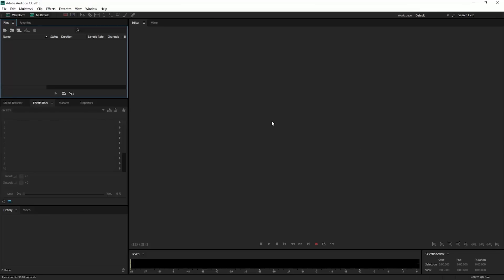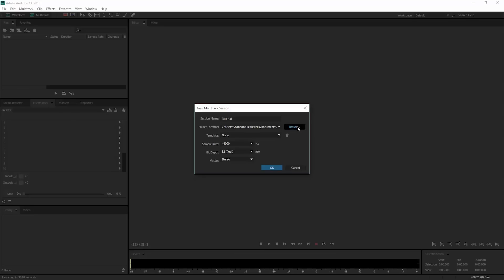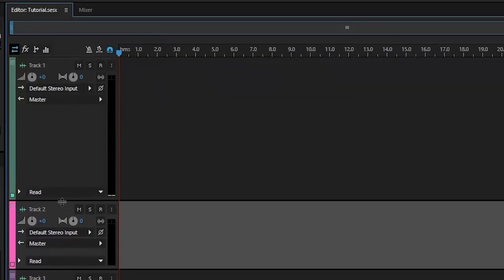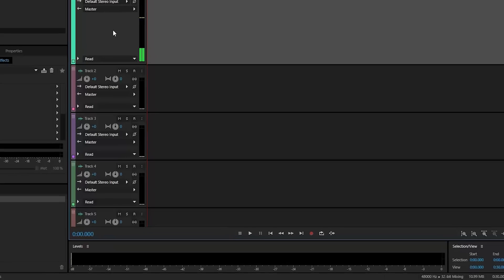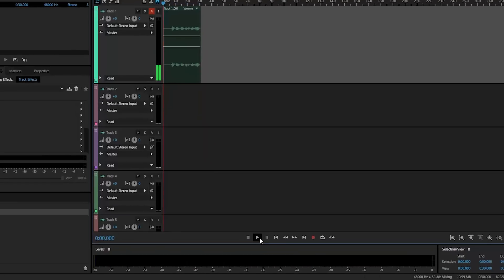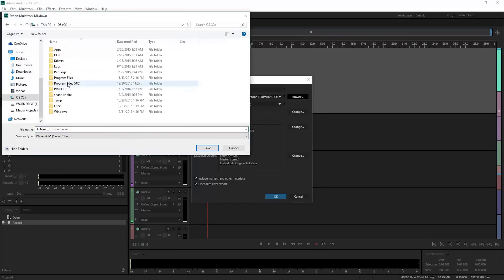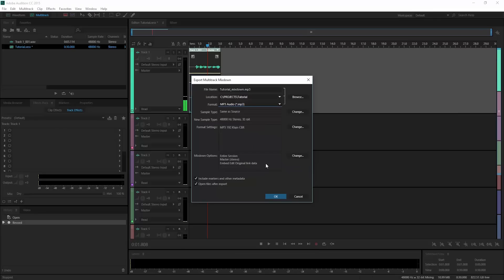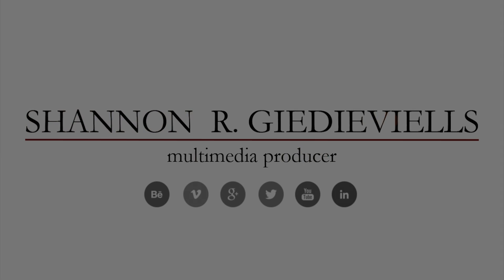Recording Audio & Exporting an MP3 - Adobe Audition CC Tutorial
How to quickly utilize the multitrack workspace, arm to record, record, and export a wave file as an MP3.